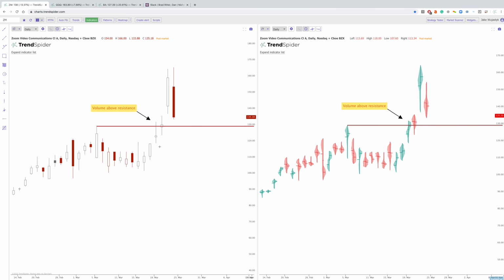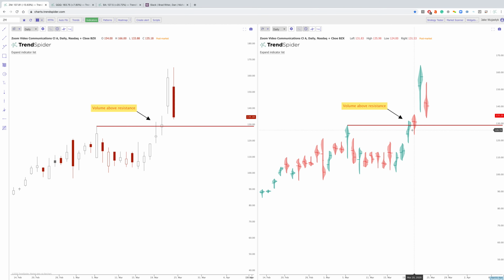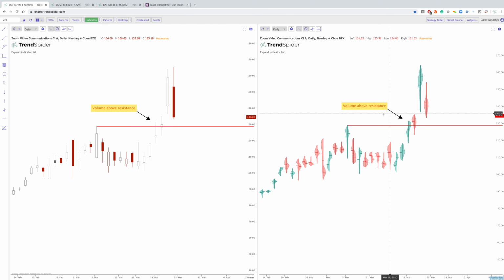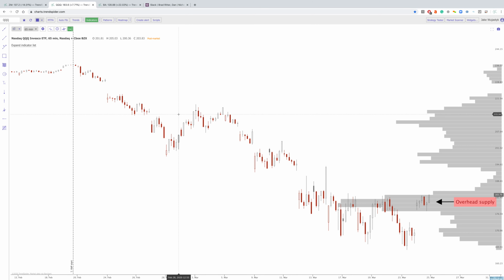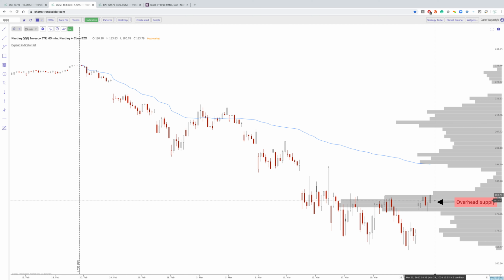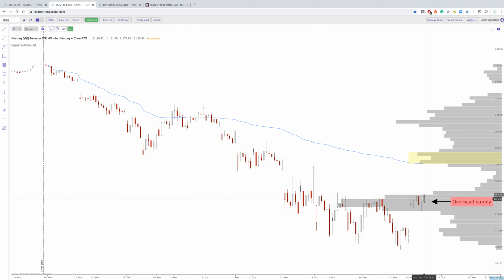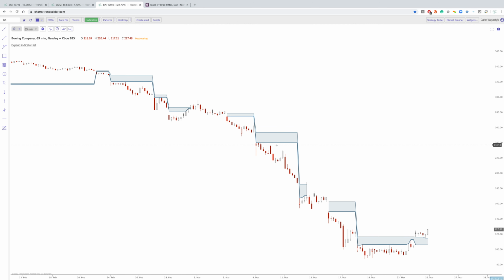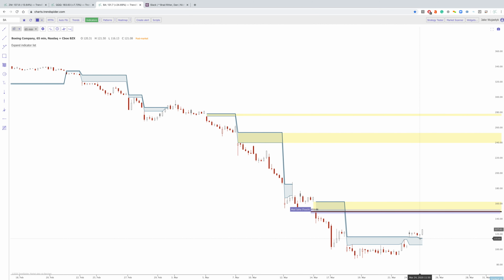Stock Market 101: Finding an Edge with the Right Trading Mindset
In this market, finding an edge is just one of the things you have to master to be successful. One of the other things you need to be successful is your mindset. In this video, we talk about having the right mindset while having the right tools in place to be a successful trader.

Some of the TrendSpider tools discussed:
1. Raindrops (TM) - Volume-based candles that help visualize volume flow.
2. Anchored Volume-by-Price - The ability to localize supply and demand levels.
3. Alphatrends Anchored VWAP - Localizing the VWAP from important points in time.
4. Gap Snake - Easily identify gaps in price without manually searching for them.